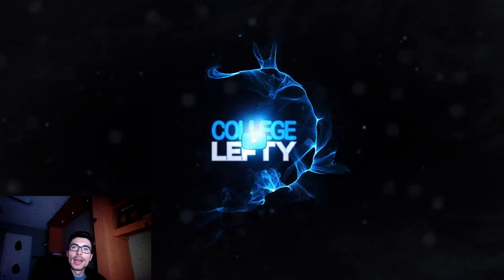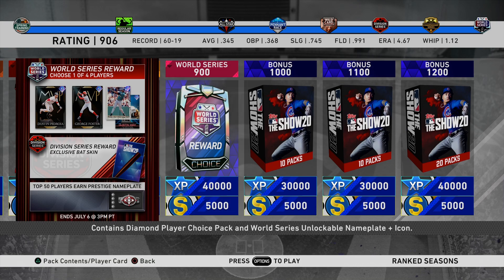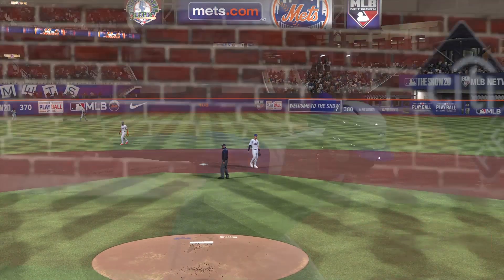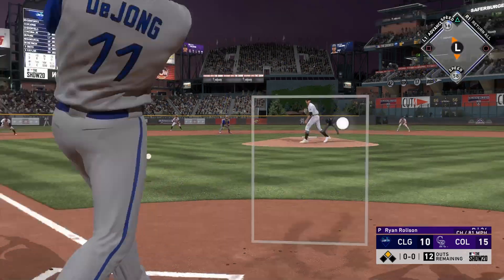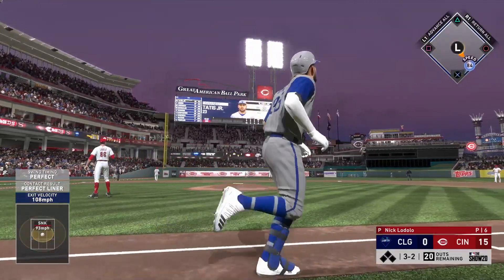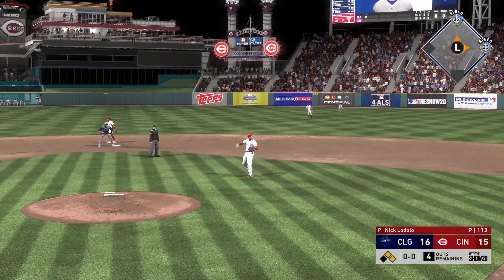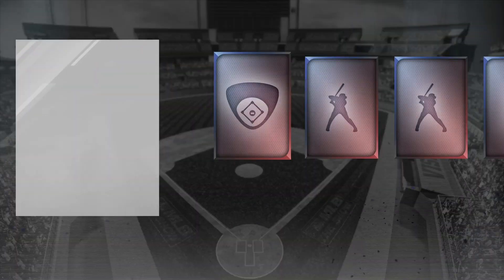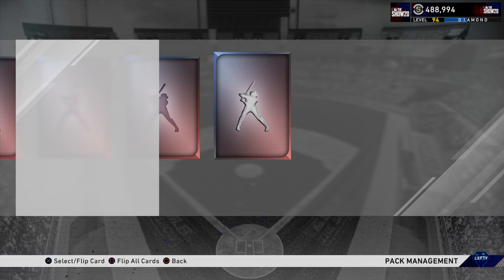NEW World Series Rewards! Showdown Grind! 4th Inning Program Complete & 22 Team Affinities Complete!